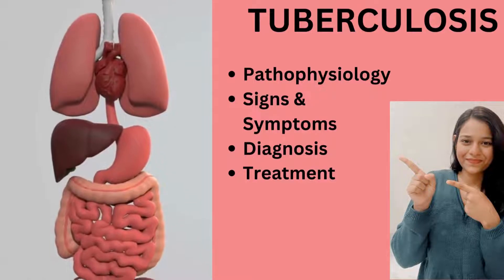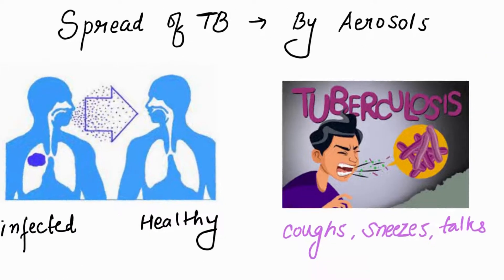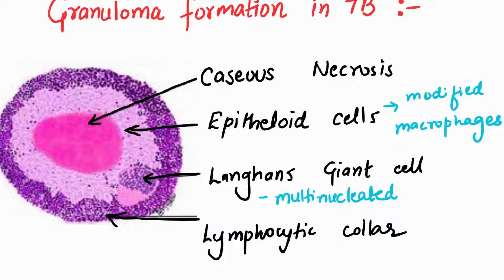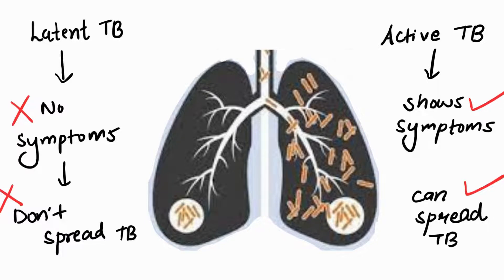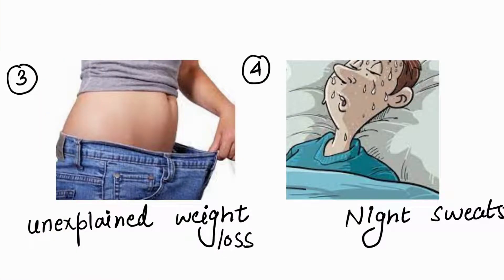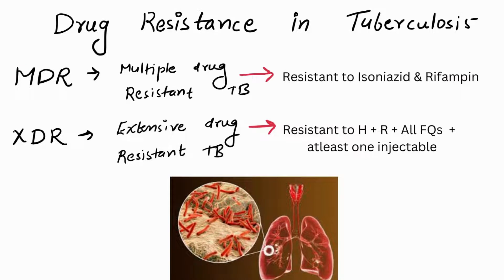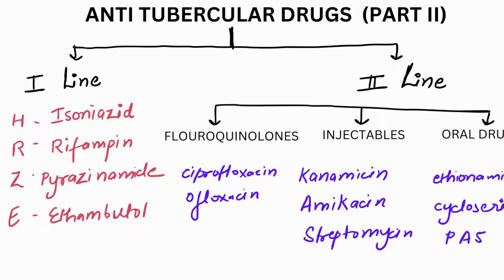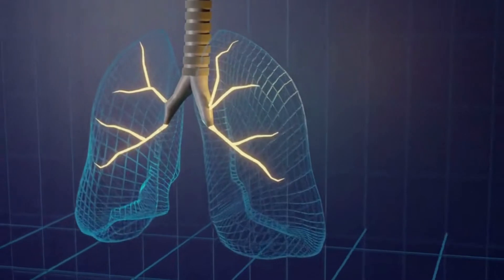Tuberculosis (TB) || Signs &Symptoms || Pathophysiology || Diagnosis || Treatment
In this Video ,we have explained about-
Tuberculosis (TB)
|| signs &symptoms (cough ,fever , || pathophysiology (Involves mainly lungs ,may also involve liver ,kidney ,brain ,lymphnodes)
,Drug resistance (MDR TB ,XDR TB)
types - primary, secondary, latent TB